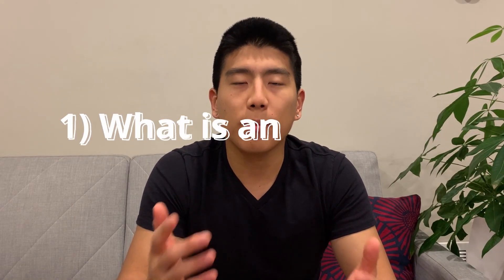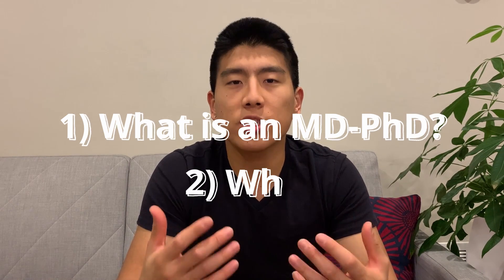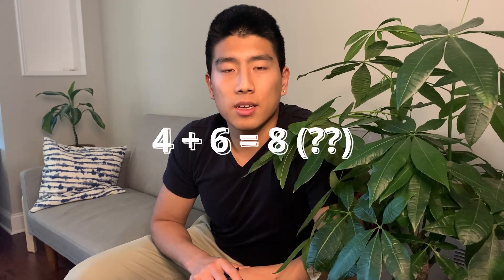What is an MD/PhD?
Hello friends! In this video, I talk about what an MD/PhD is and the reasons for getting one. An MD/PhD integrates both the MD and PhD together into one concise medical school program that saves the trainee time and money. For example, there is overlap between the MD and PhD curricula during the MD preclinical courses, preparation period for the USMLE Step exams, the PhD years, and the MD clinical rotations/clerkships.

There are also many reasons why someone would want to get an MD/PhD. One is financial. MD/PhD programs in the United States typically cover the cost of medical school tuition. In fact, MD/PhD trainees get PAID a graduate student's stipend of roughly $35,000 per year! They will also become a physician in the United States, which guarantees financial stability in the future. Another reason is that having both degrees allows graduates to become a *physician scientist*, where they can both practice medicine and conduct basic science research. These are just two (of many!!) reasons why someone would want to get an MD/PhD degree.

👨🏻‍⚕‍👨🏻‍🔬🩺🔬 ABOUT ME:
My name is Royce, and I'm a first year MD/PhD medical student at the University of Pennsylvania (PhD in Bioengineering). I make videos about medicine, productivity, and lifestyle.

⏰ TIMESTAMPS:
0:00 Introduction
0:13 What an MD is
1:12 What a PhD is
2:10 What an MD/PhD is
3:16 Reasons for getting an MD/PhD